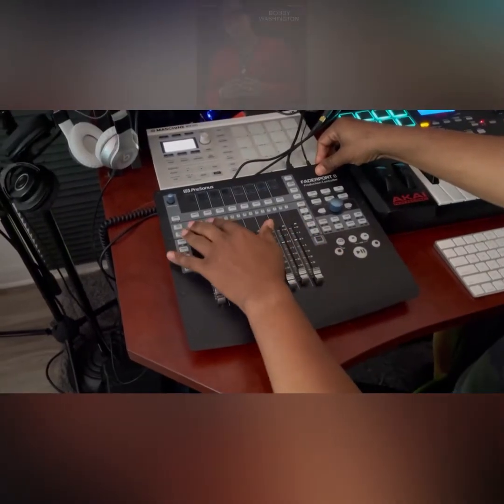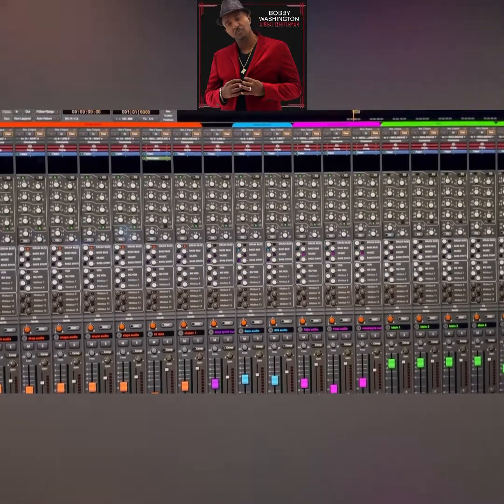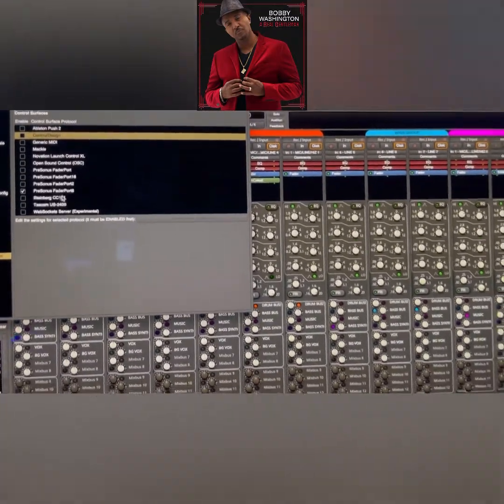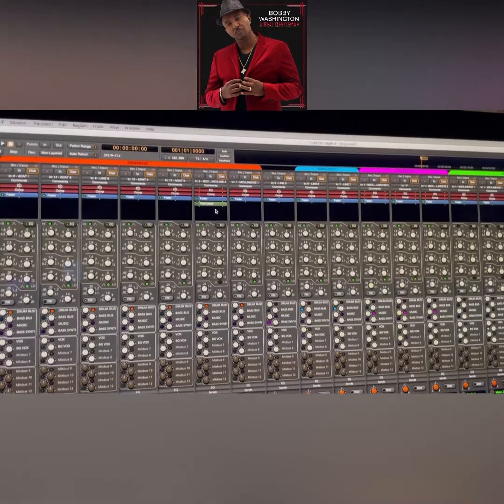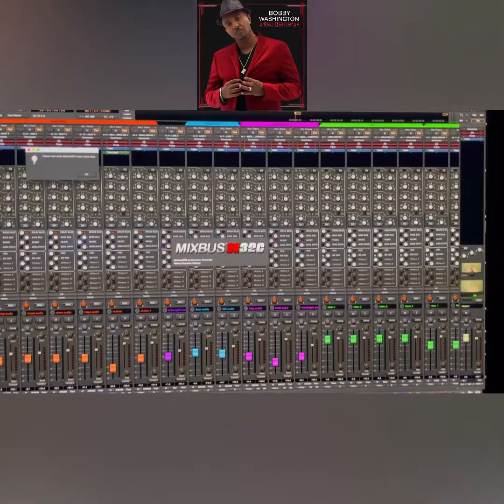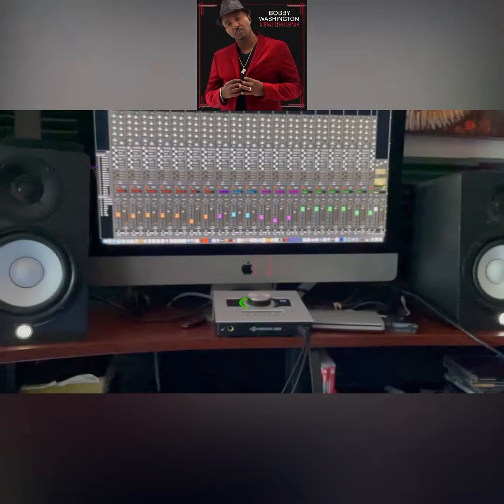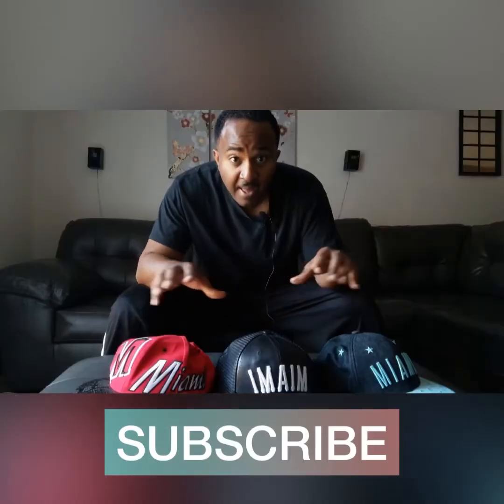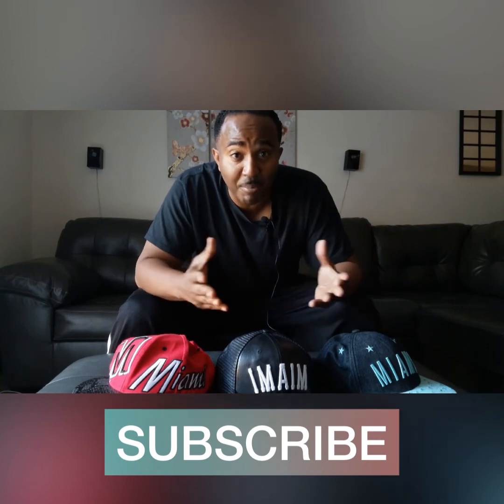How to setup and connect faderport 8 to Harrison MIXBUS and use it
/ bobbywash

Keyboards I use:
Yamaha MODX6+

Sound Modules:
Roland Integra-7 Supernatural Sound Module

Vocal Processing:
Boss VE-22 Vocal Performer Pedal

1. Camera: PANASONIC LUMIX GH5 Body 4K

2. Lens: PANASONIC LUMIX G X VARIO II LENS, 12-35MM, DUAL I.S. 2.0

3. Lens 2: Panasonic H-HSA35100 F2.8 II ASPH 35-100mm

4. Lens 3: Panasonic 20mm Lumix G - Pancake F1.7

5. SD Cards: Support 400mb (PERFECTLY) -

6. SD Cards: Support 400mb (PERFECTLY) -